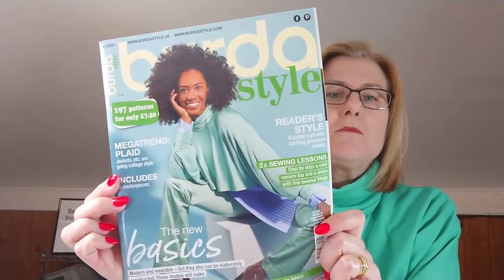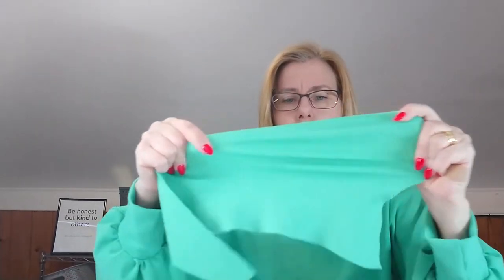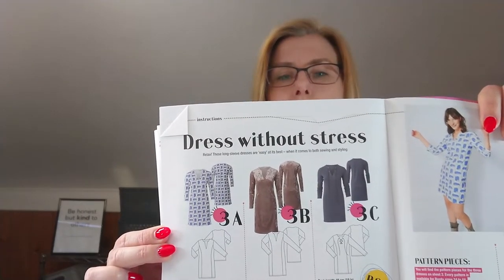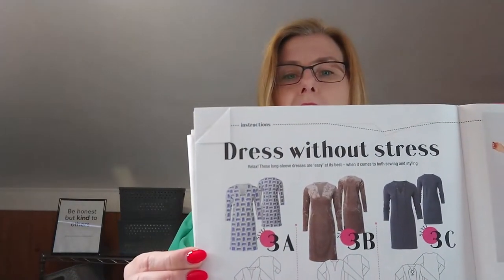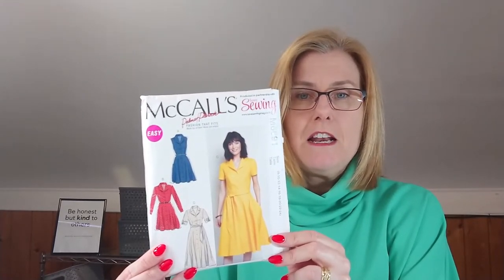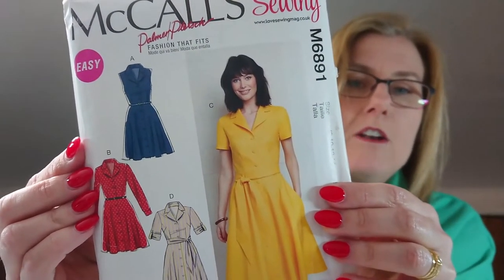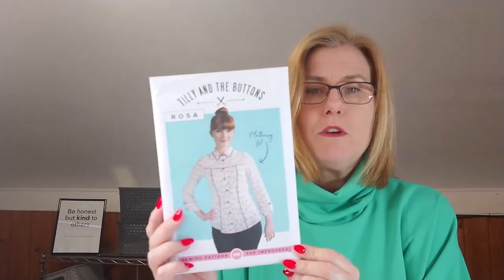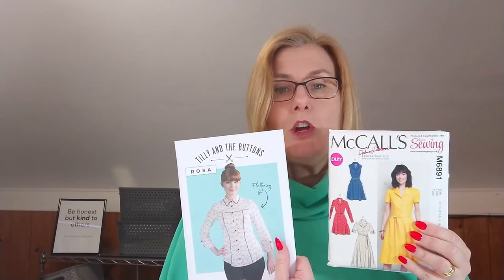My Poncho Sewing Pattern from Burdastyle - just because I had to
This is the Poncho sewing pattern I made from the 11/2021 copy of Burdastyle magazine.

Happy sewing!